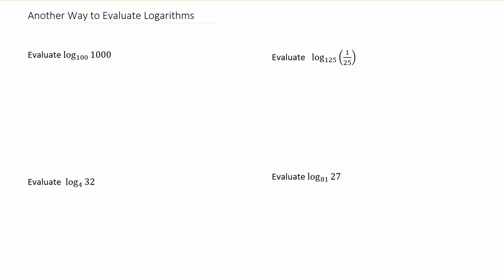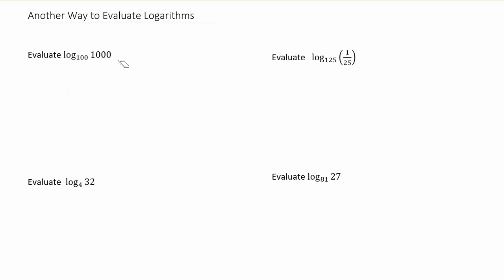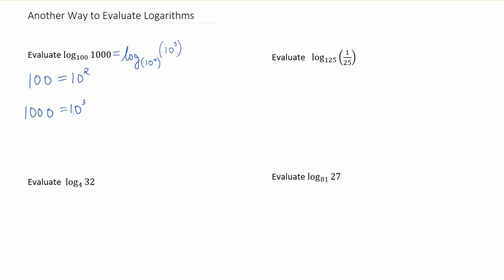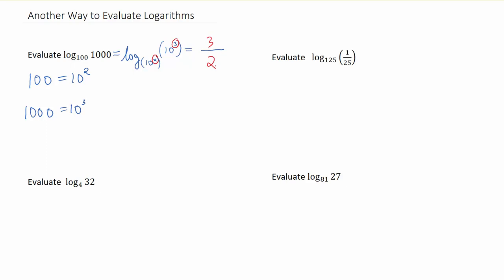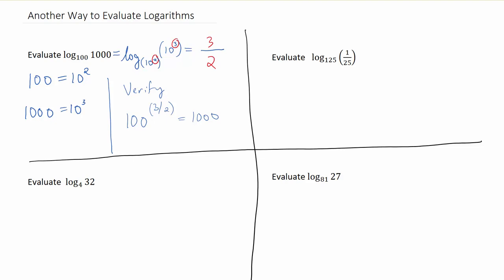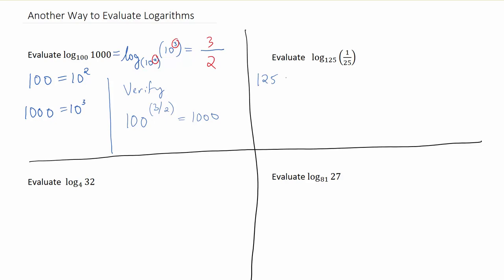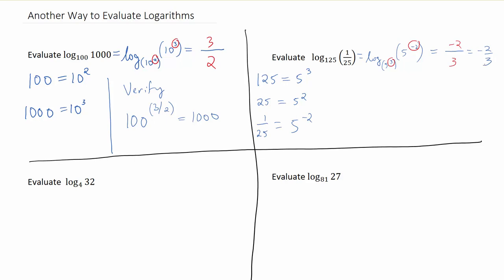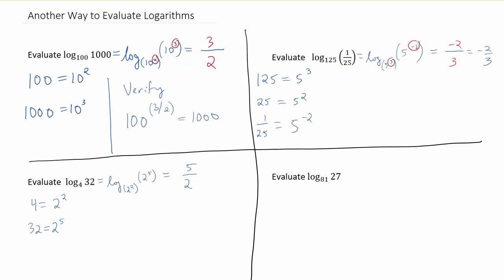Evaluating Logarithms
Another approach to evaluating logarithms.  Works well for the "trickier" exercises.